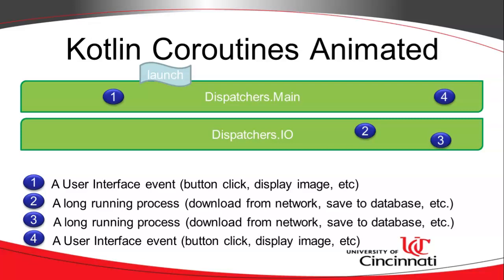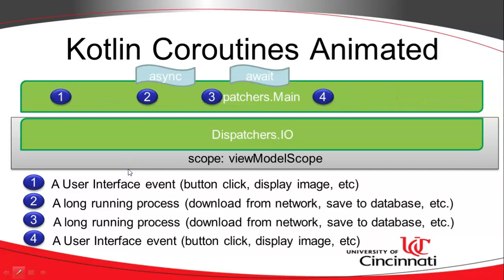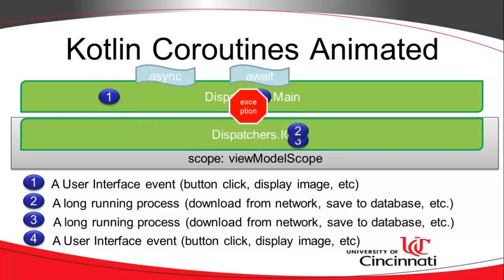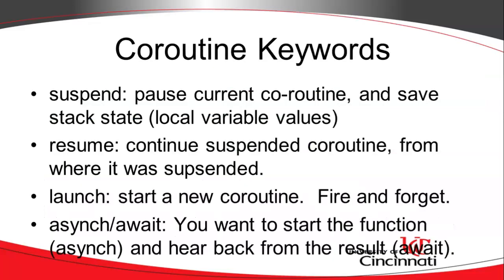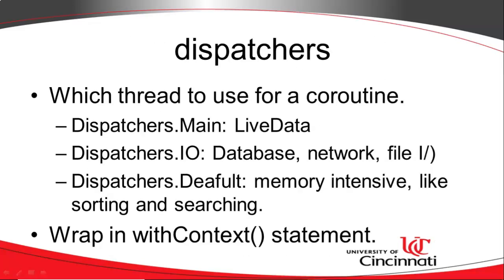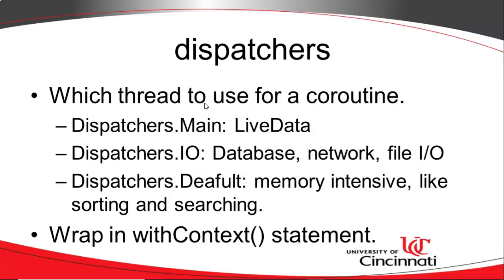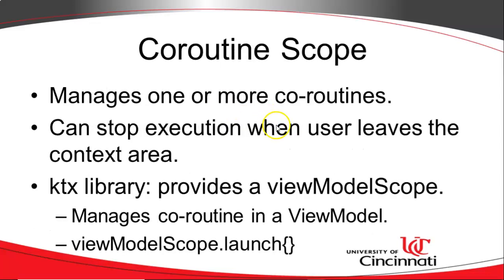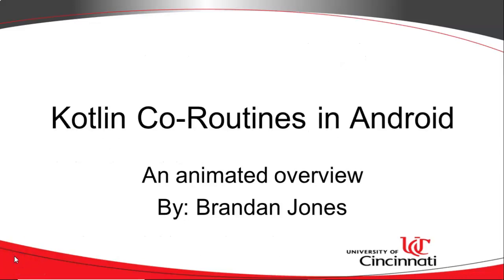Simple Explanation of Kotlin Co Routines in Android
Kotlin Co Routines make high performance applications easy to write in Andrdoid, because they simplfy the way we handle long running processes.  We no longer have to worry about Thread, Runnable, or even AsyncTask with co-routines.  Instead, we have launch, where we can start a new process in a separate thread, and we don't need to hear a result in return.  With asynch, we can also start a set of processes in a new thread, and then have a step await for those results.  Scope allows us to be notified when something goes wrong in the process, like an Exception thrown, so that we can kill other processes and inform the process that started ours.  Dispatchers allow us to indicate where we want to run our tasks: Dispatchers.Main for tasks that involve LiveData; Dispatchers.IO for data read/write operations, to and from a network, file, or database; and Dispatchers.Deafault for computationally intensive operations, like sorting and searching.